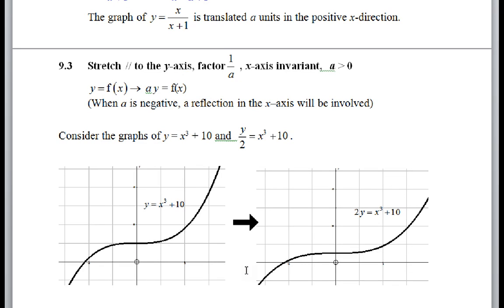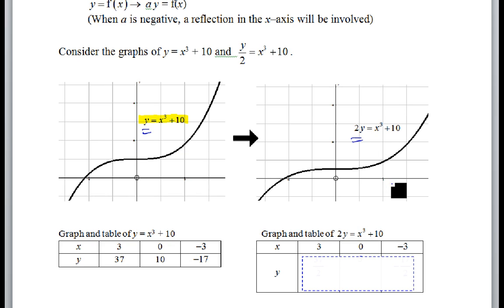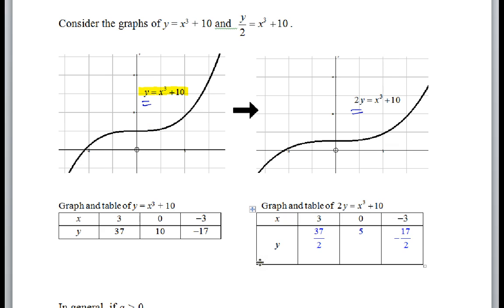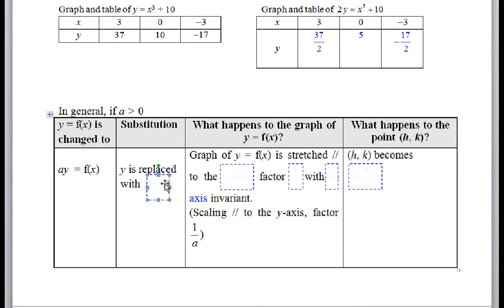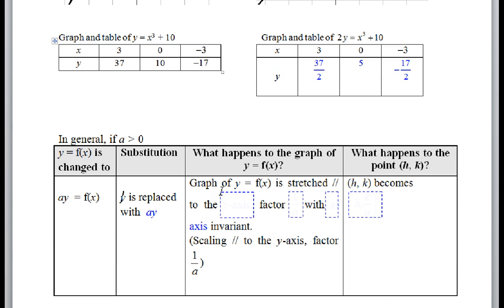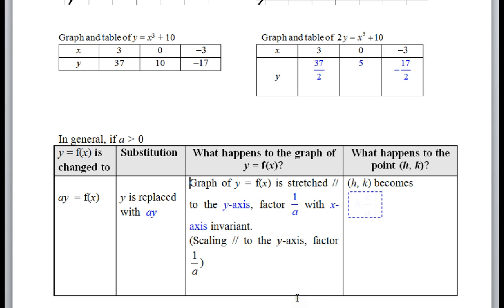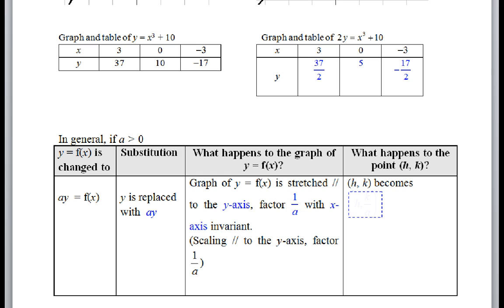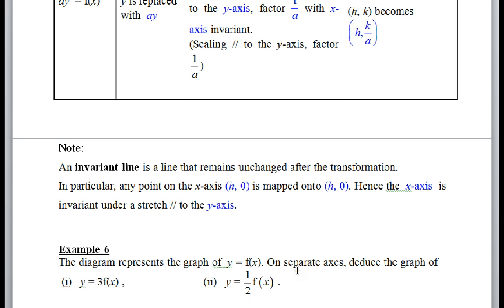2013 JC1 Chap09 Transf of Graphs Part 05 [stretch // y axis]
2013 JC1 Chap09 Transf of Graphs Part 05 [stretch // y axis]